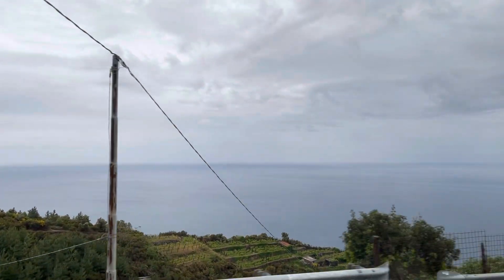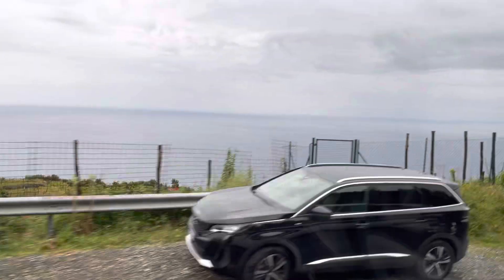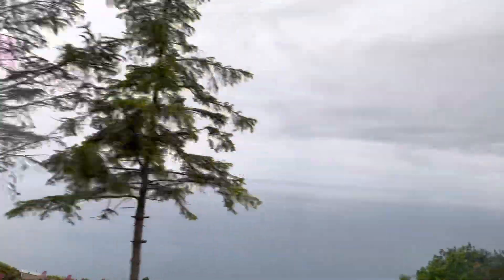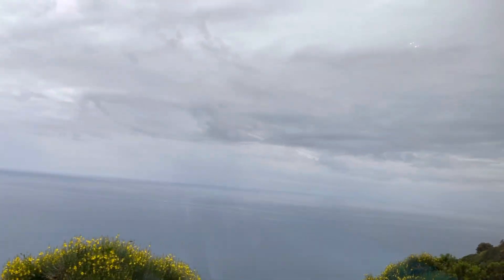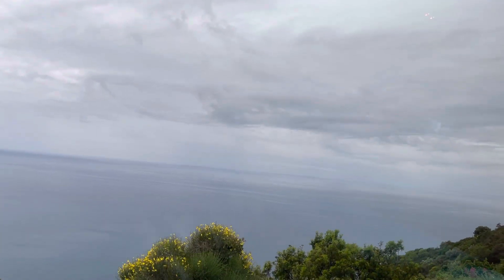May 24, 2023